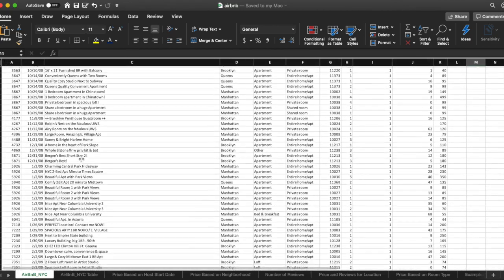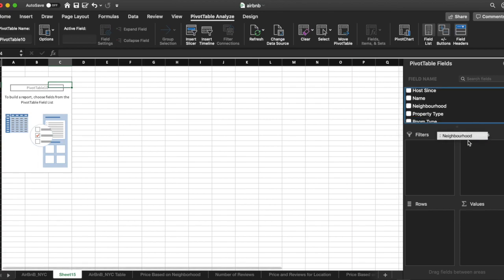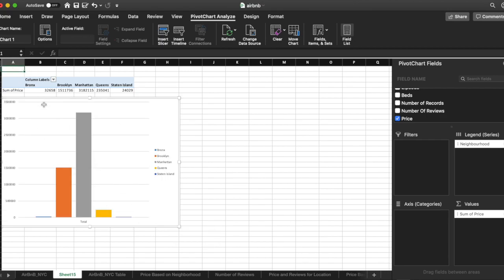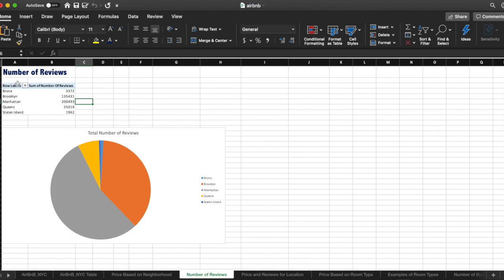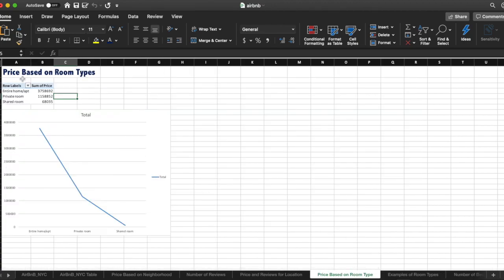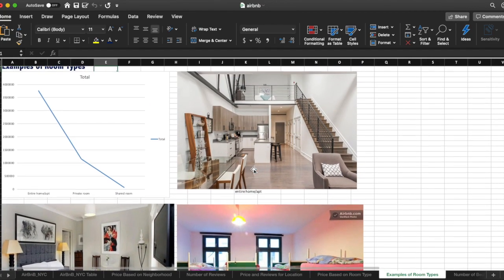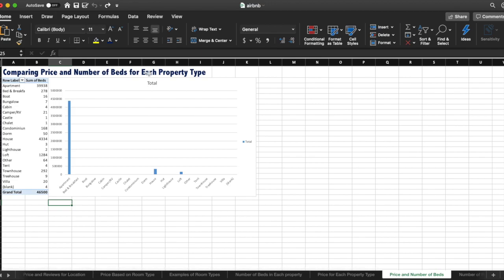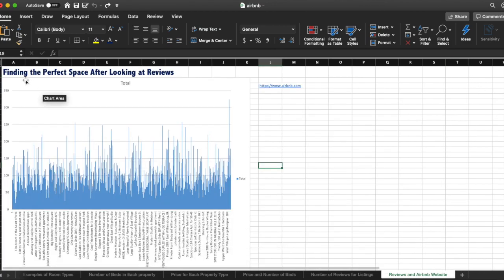Microsoft Excel Airbnb- Amanda Freire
This video is about Airbnb using Microsoft office excel.